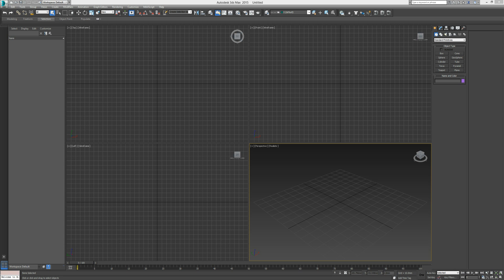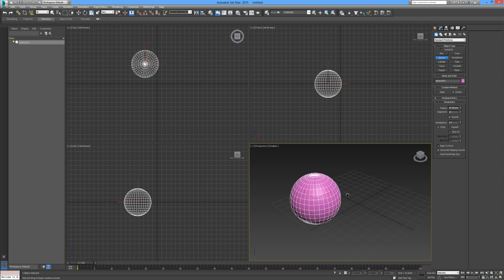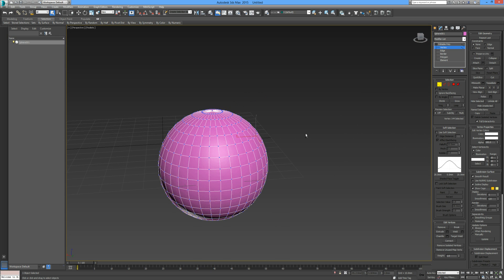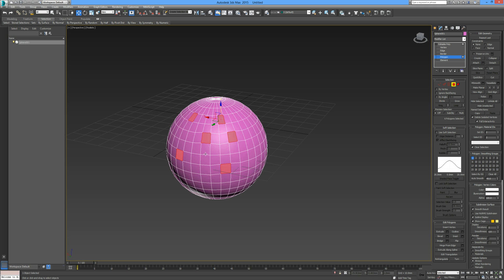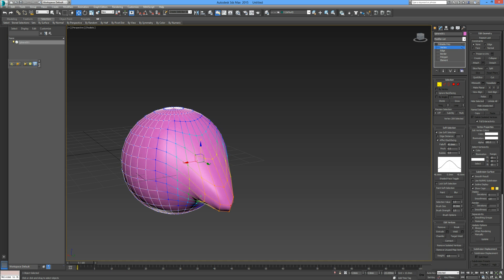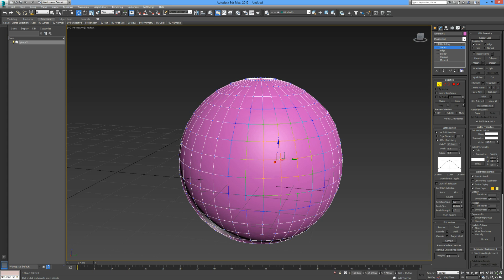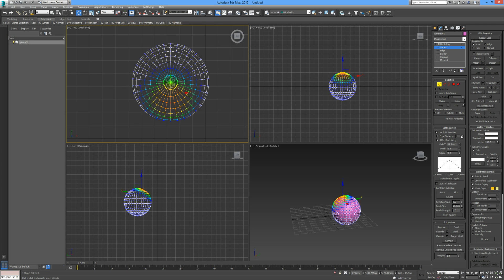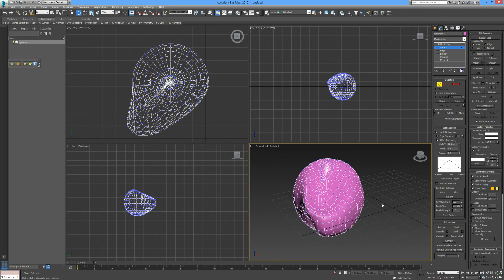3Ds Max Tutorial 9 - Editable Polys, Sub Object Level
Working on the Sub-object level.
Convert object to Editable Poly.
Editing lines, point and polygon faces.
Soft selection.
Falloff.
Pinch.
Bubble.